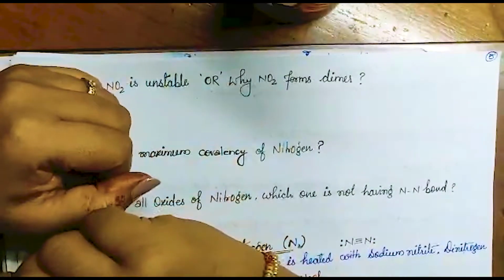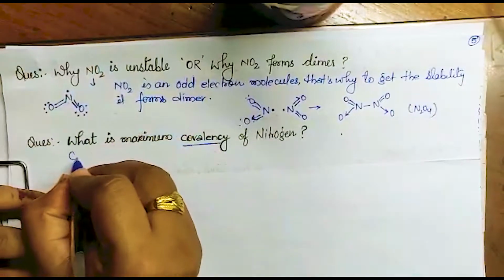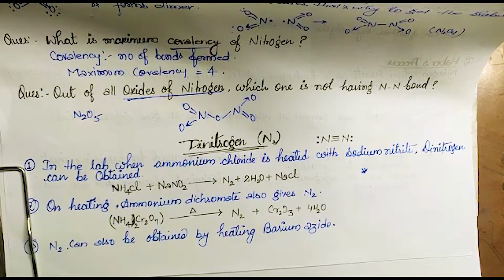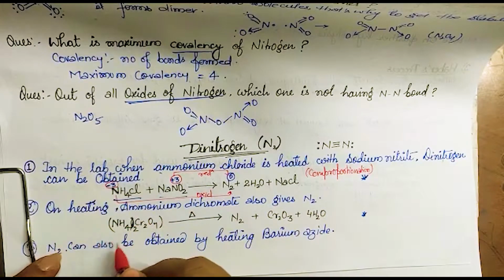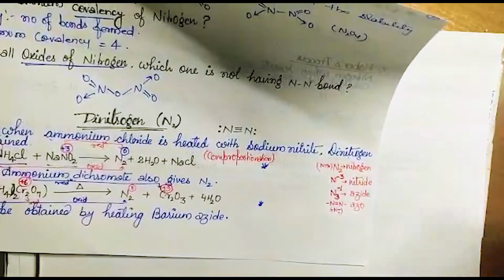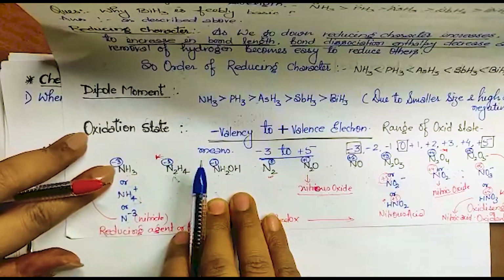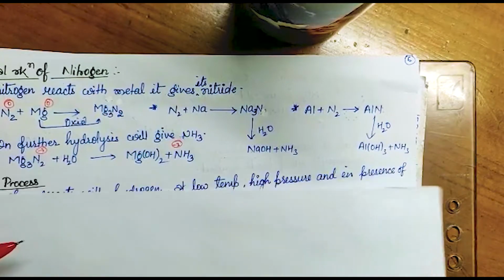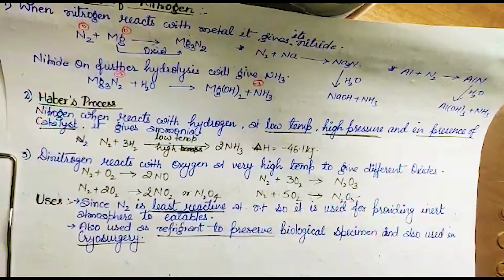Group 15 #3 (Nitrogen - Its Compounds and Uses)